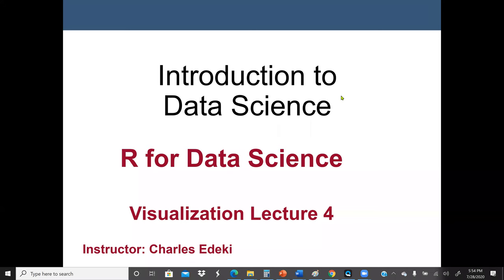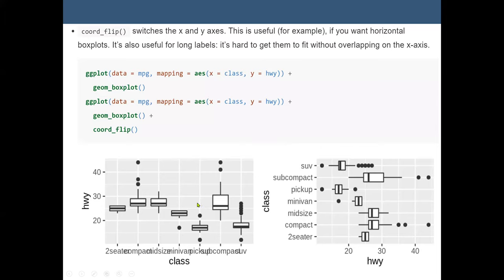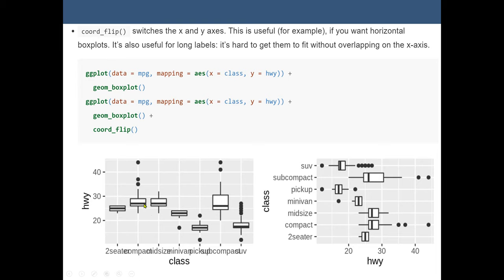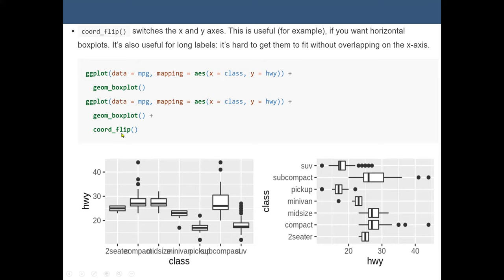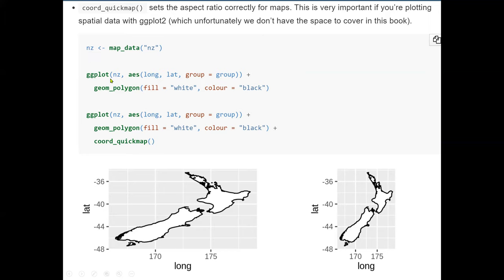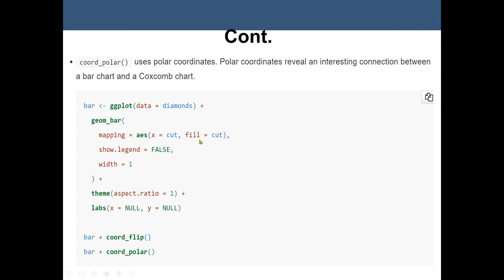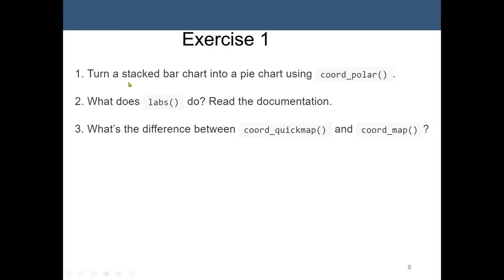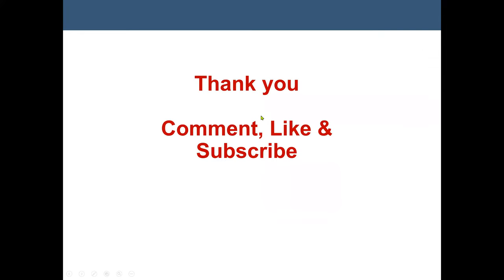Data Visualization with R -- How to use ggplot2 Coordinate systems